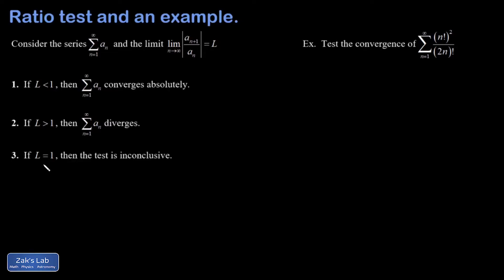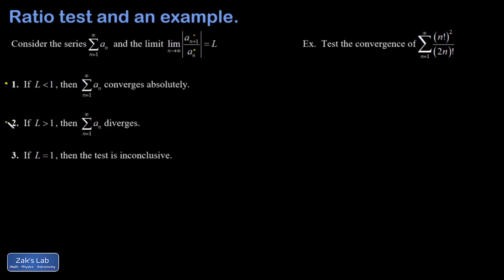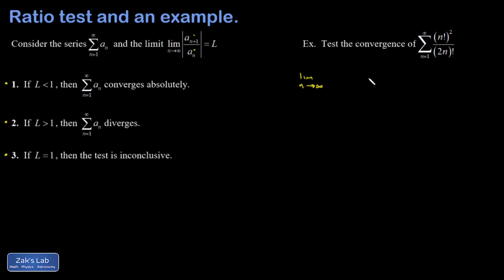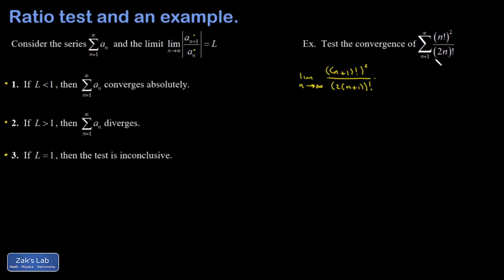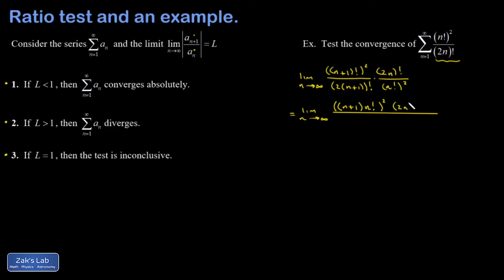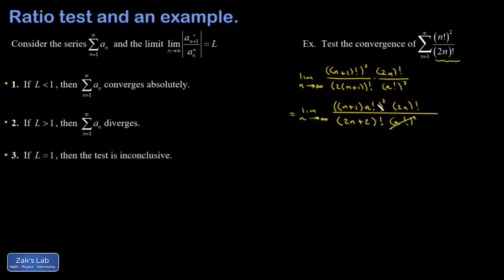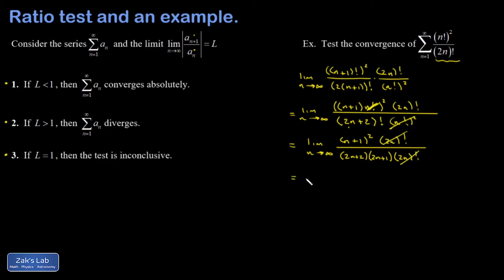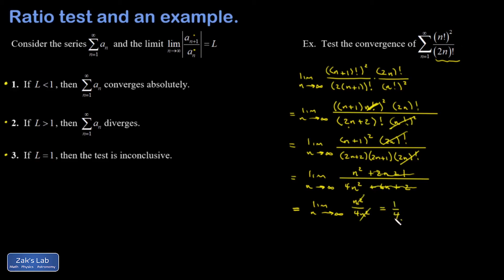Introduction to the ratio test and application to a series with factorials.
We introduce the ratio test and apply the test to a series with factorials in its terms.  The ratio test is particularly well-suited to series that have factorials!